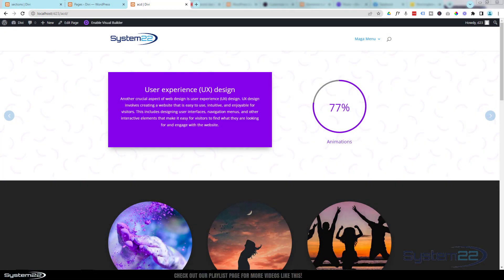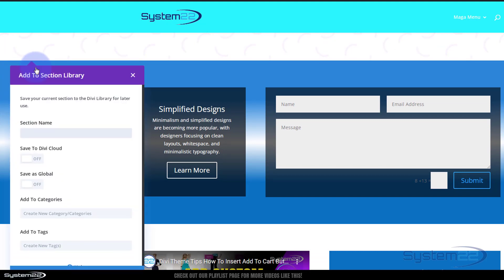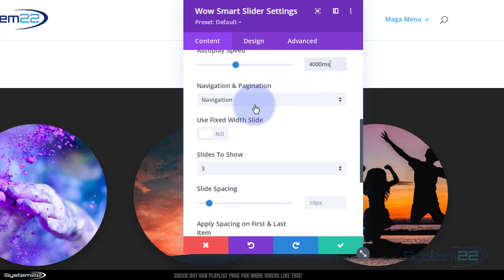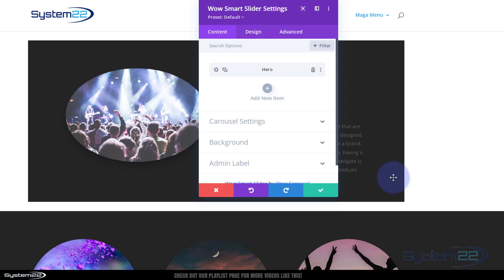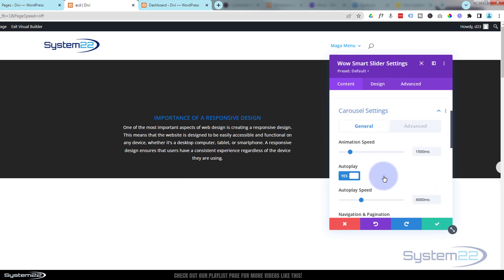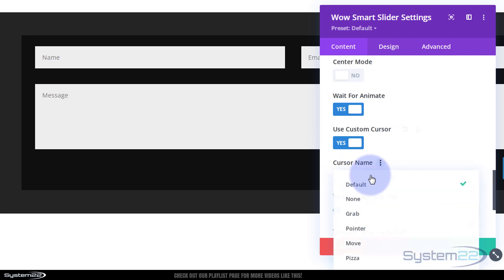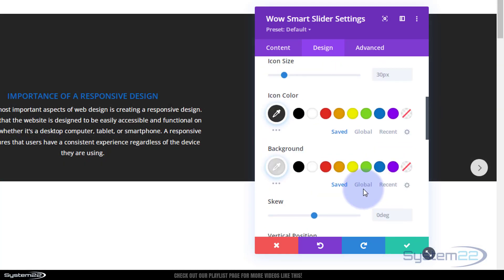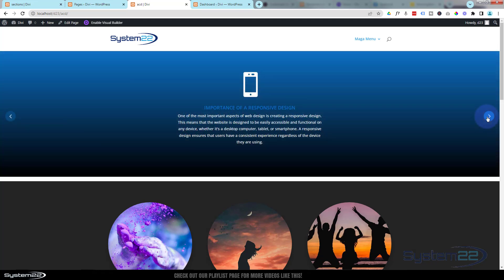Is This The Best Divi Carousel Ever?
How to create an awesome carousel that displays whole sections with the Divi Theme. In this video we will be demonstrating how to create this feature using the Divi Wow Carousel Plugin (link below).
Today we will be demonstrating how to build this feature with Sections saved to the Divi Library.
This is a very eye catching feature and really easy to implement.

In this video we will cover:

Saving Sections To The Divi Library,
Adding A Divi Wow Smart Slider,
Configuring The Slider,
Adding Slides Using The Divi Library,
Adjusting The Navigation Arrows,

If you're looking to add a stunning carousel to your Divi website, the Divi Wow Carousel plugin is the perfect solution. This powerful plugin allows you to easily create and customize a beautiful carousel that will showcase your content in an engaging way.

With Divi Wow Carousel, you can choose from a variety of carousel styles, including traditional carousels, sliders, and more. You can also customize the design and layout of your carousel to match your website's branding and style.

This plugin is incredibly user-friendly, with a simple drag-and-drop interface that makes it easy to add and arrange your content. Plus, it's fully responsive, so your carousel will look great on any device.

Whether you're looking to highlight your products, services, or blog posts, the Divi Wow Carousel plugin is the perfect way to do it. Try it out today and see the difference it can make for your website!

v=ZAO2MH0dQtk&list=PLqabIl8dx2wo8rcs-fkk5tnBDyHthjiLw

v=rNhjGUsnC3E&list=PLqabIl8dx2wq6ySkW_gPjiPrufojD4la9

CHAPTERS

00:00 Introduction
01:40 Saving Sections To The Divi Library,
02:44 Adding A Divi Wow Smart Slider,
03:10 Configuring The Slider,
04:55 Adding Slides Using The Divi Library,
10:51 Adjusting The Navigation Arrows,
12:35 Result.